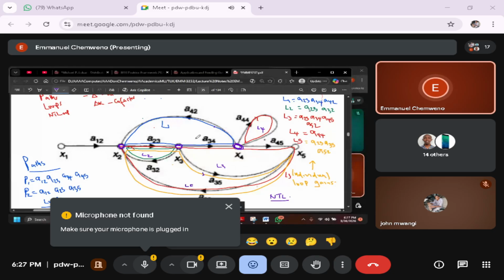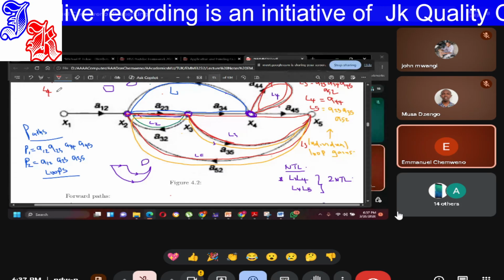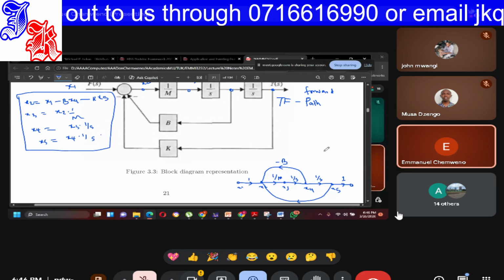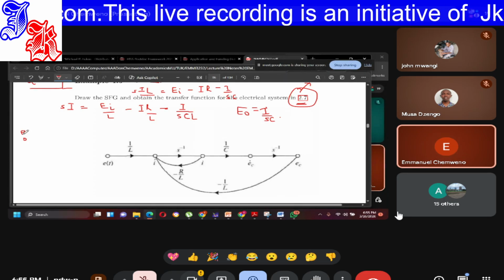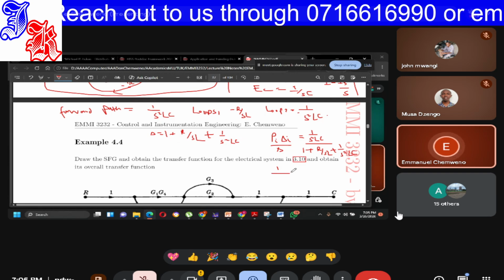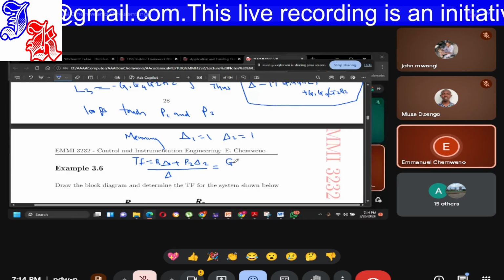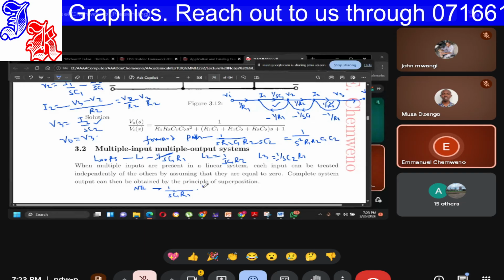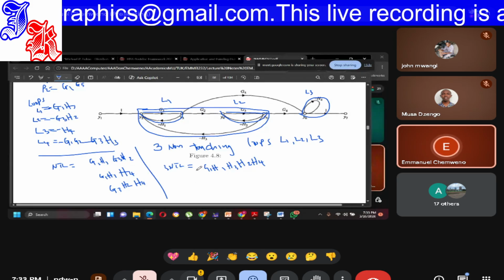control systems and Instrumentation.